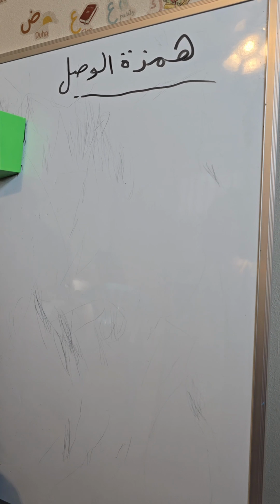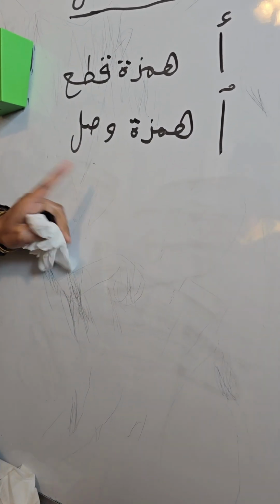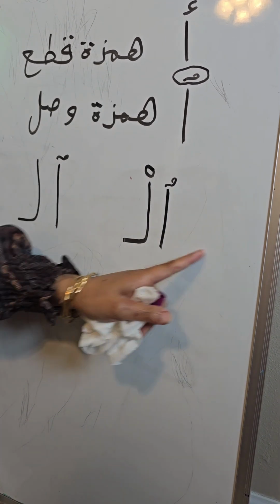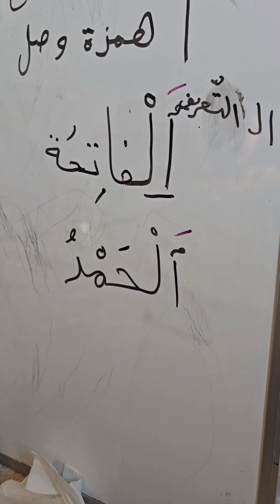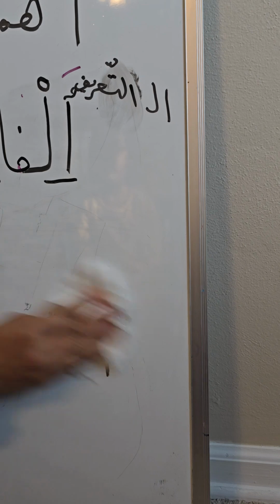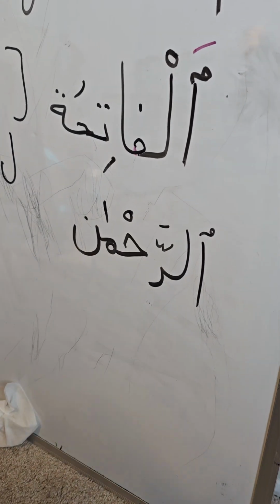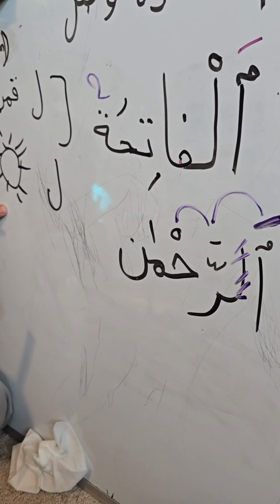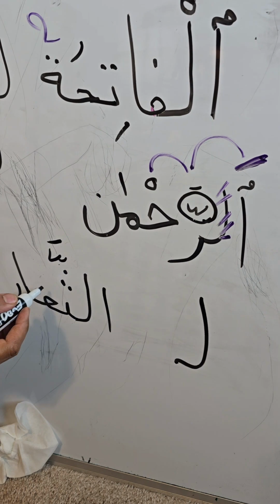Class 17: Laam Shamsiya and Qamariya. Arabic Sun and Moon letters. Learn to read Arabic in 2 months.